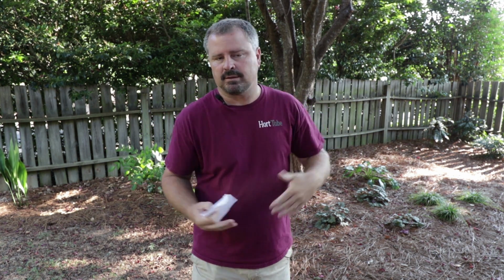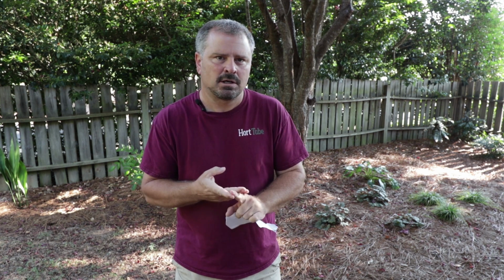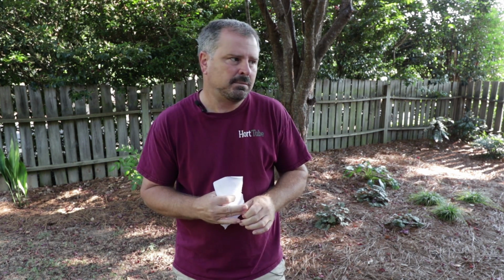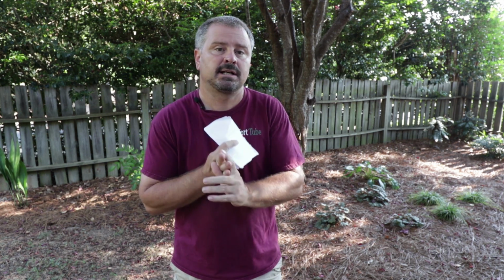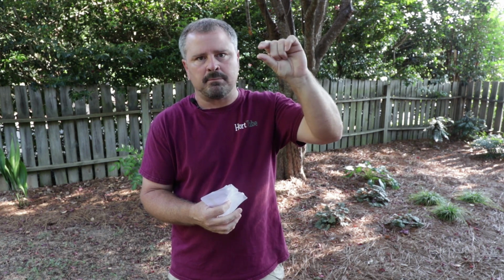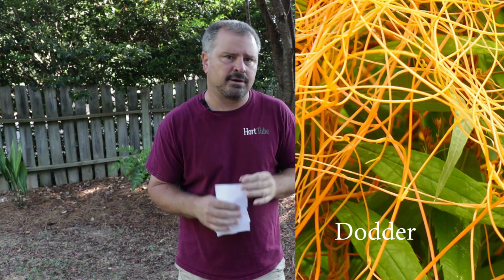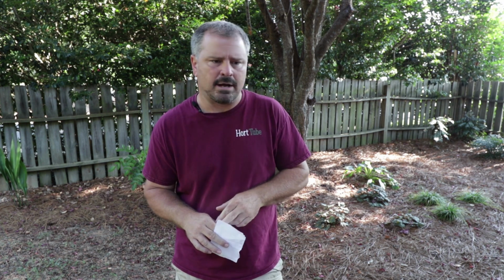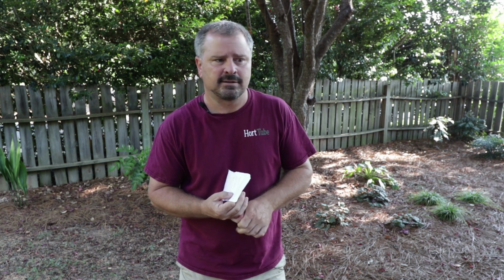Subscriber Sunday and Sunflower Sunday - Q and A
Subscriber Sunday and Sunflower Sunday - Q and A - In this video I answer some of the questions that were asked on the last Subscriber Sunday video. I also have photos from the sunflowers that were planted at Dorothea Dix Park in Raleigh, NC.